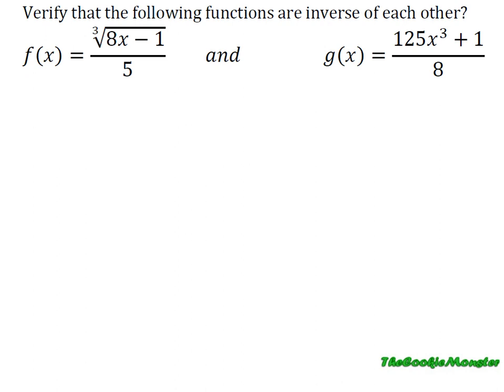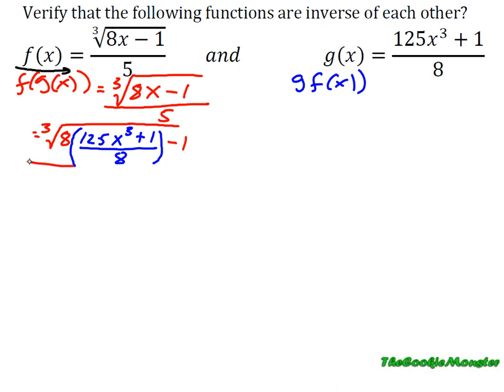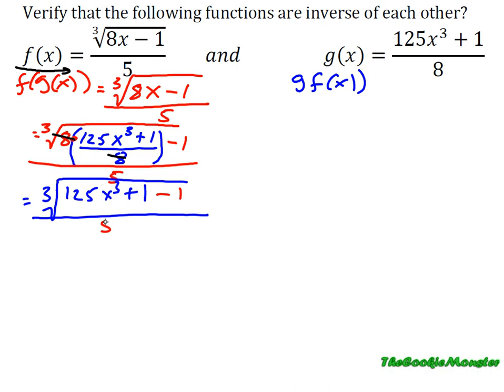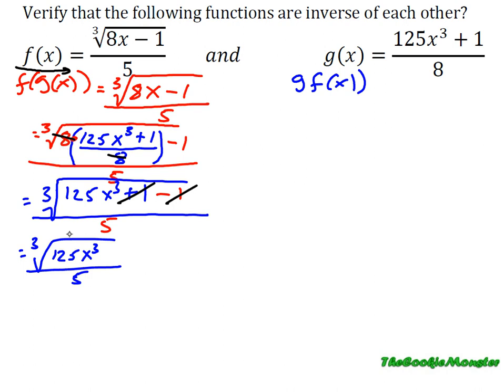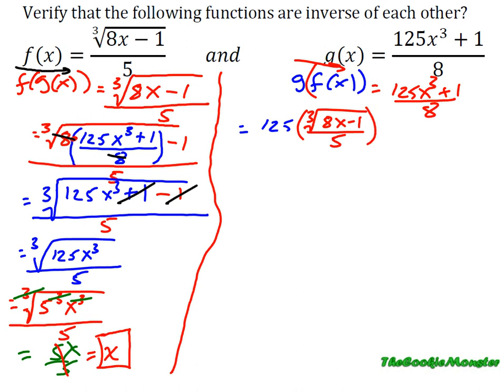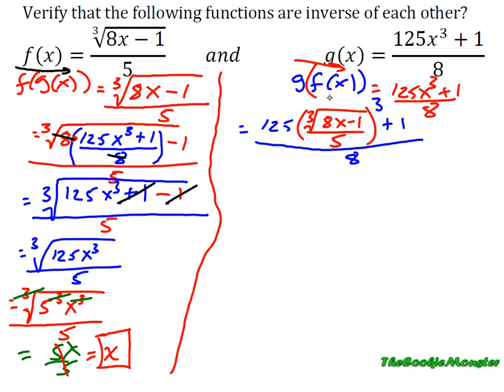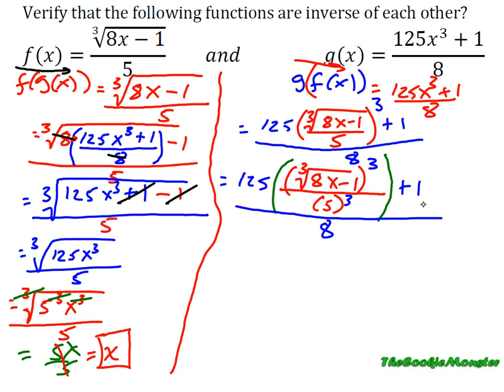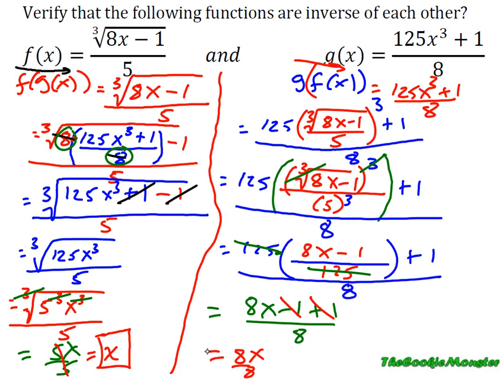Proving Inverse Functions - step-by-step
Prove one function is inverse of the other function (with composite functions).  Algebra.  Step-by-step.